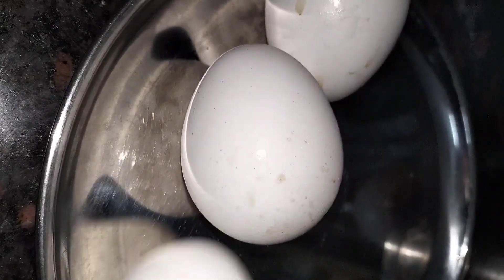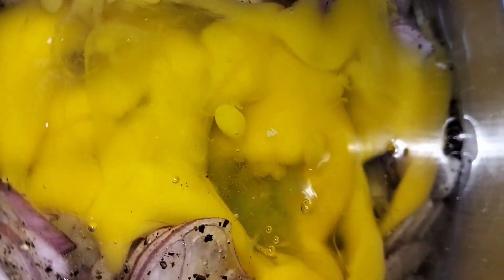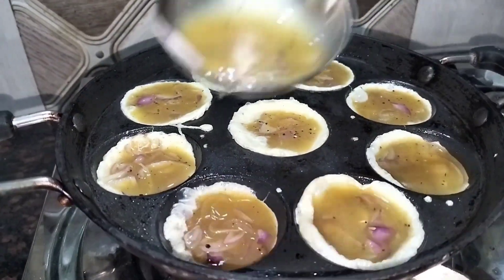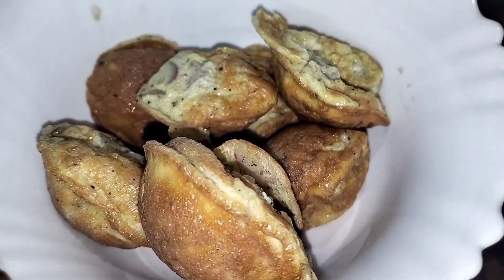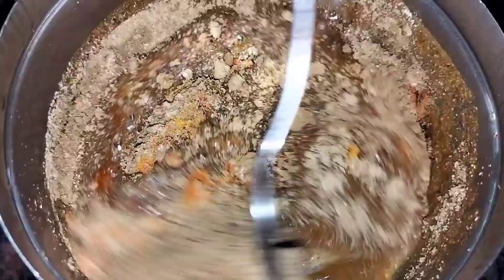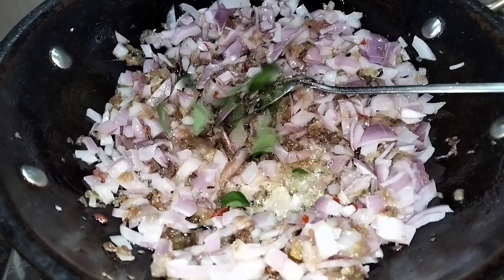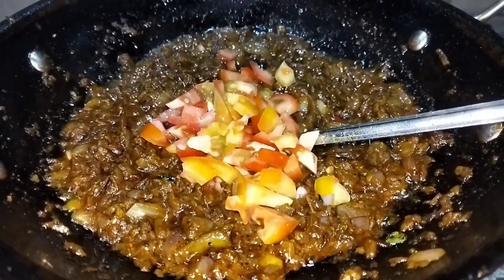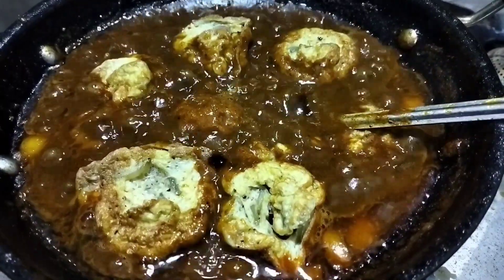4 മുട്ട 🥚 കൊണ്ട് 9 പേർക്ക് മുട്ടക്കറി 😍😍 Woow 😍😍😍🙌Must try 😋